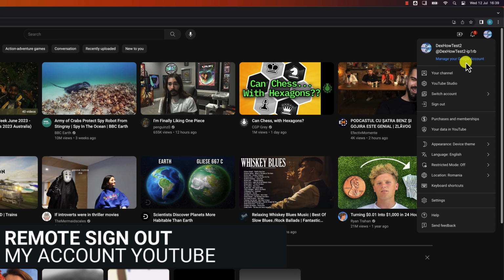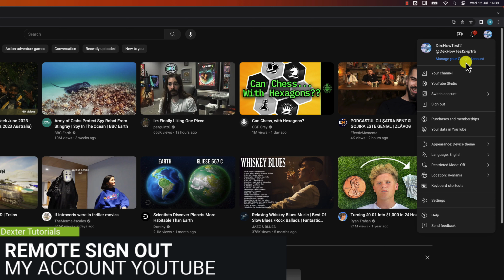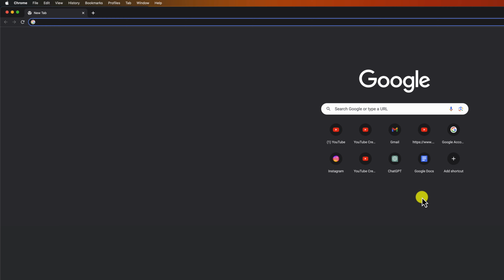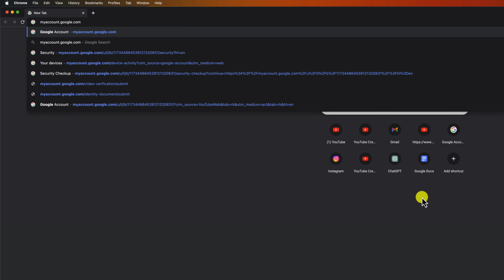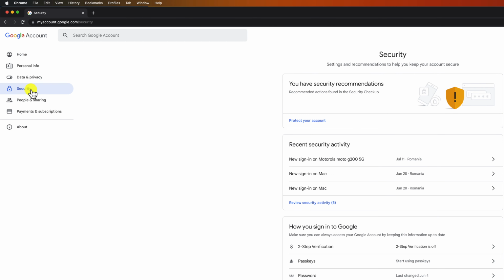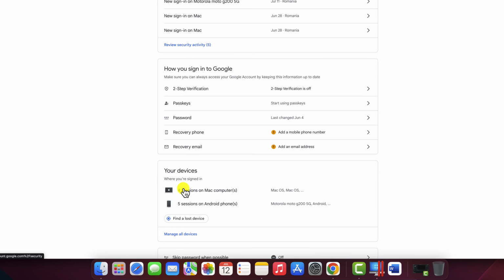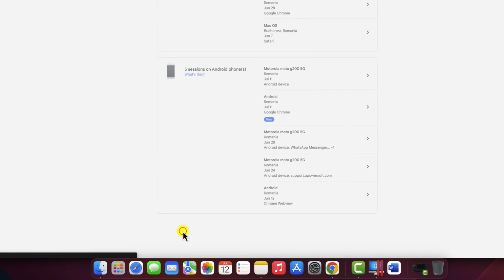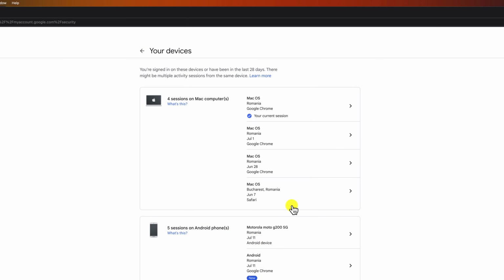How to Sign Out of YouTube Account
In this video, I will show you how to sign out of your YouTube account on a desktop.

Have you ever wondered how to sign out of your YouTube account? Perhaps you've been using YouTube on a shared device or simply want to ensure your account remains secure. We've got you covered! In this comprehensive tutorial, we'll guide you through each step, ensuring you can confidently log out of your YouTube account whenever necessary.

00:00 Introduction
00:29 SIGN OUT MY ACCOUNT YOUTUBE ON PC OR LAPTOP
01:00 REMOTE SIGN OUT MY ACCOUNT YOUTUBE